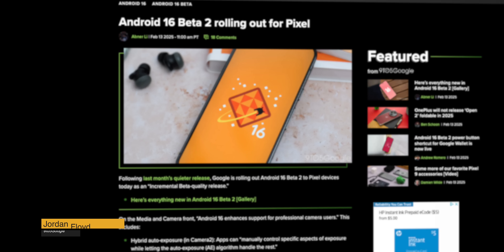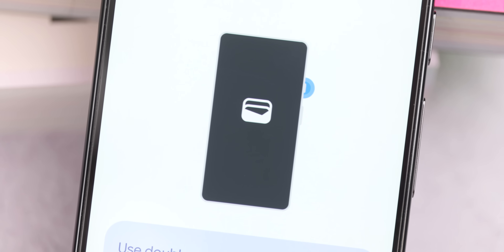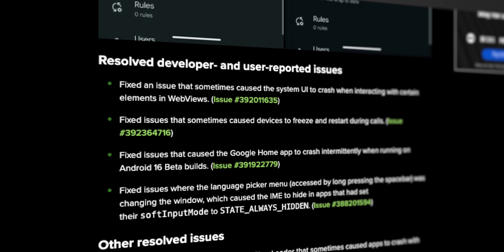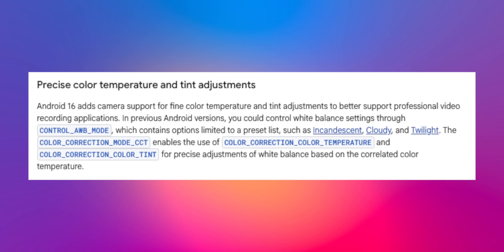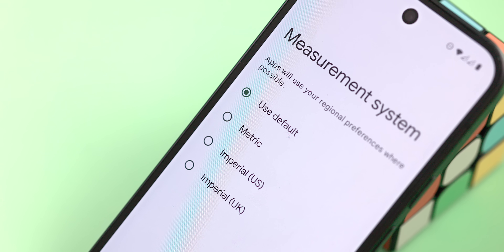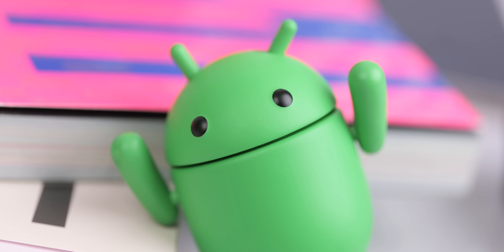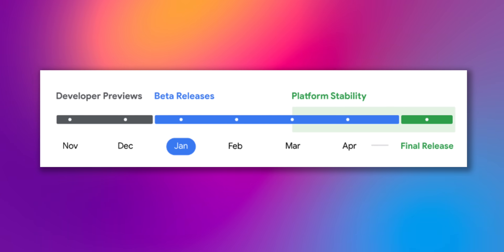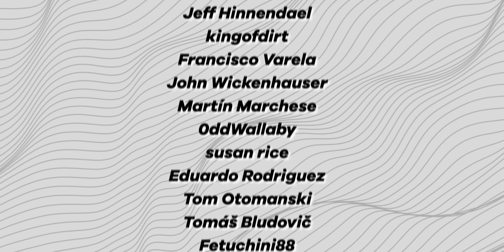Android 16 is EVOLVING: Beta 2 Breakdown (Everything NEW)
Android 16 Beta 2 is here, bringing a host of developer-focused improvements, especially to the camera, alongside some welcome user-facing changes. This update includes camera enhancements, hybrid auto exposure, picture profiles, measurement system settings, resource estimation, Google Wallet integration, bug fixes, and more!

Timestamps
0:00 - Intro
0:29 - What's new?
2:30 - Developer focused changes
4:51 - When is Android 16 coming out?
6:15 - Final thoughts